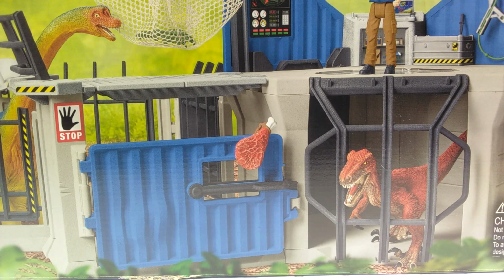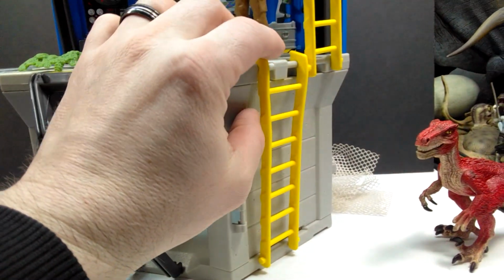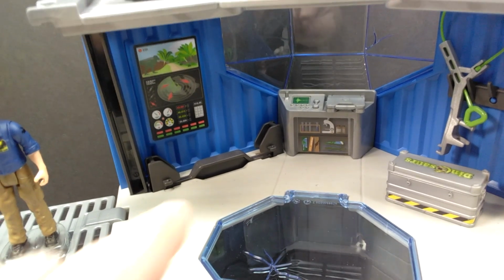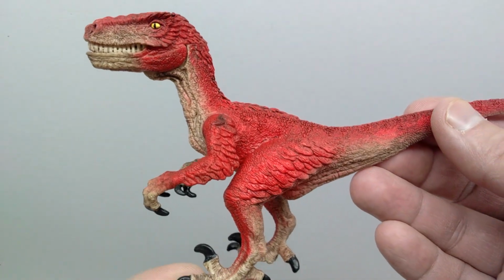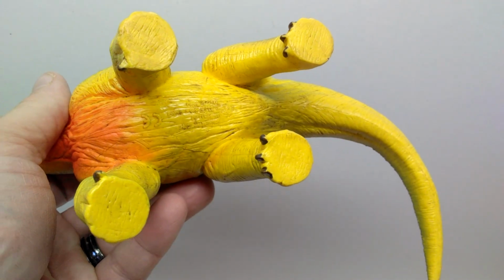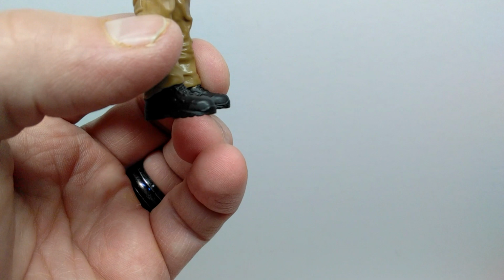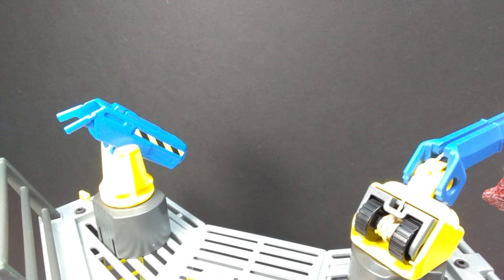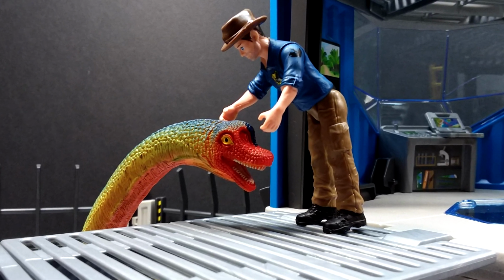Schleich Research Center set Review!!! New Brachiosaurus & Velociraptor variants!!!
Today we're checking out another really cool Schleich set!!! This time it's a very Jurassic Park like research center set which includes brand new paint variants of their Brachiosaurus and Velociraptor!!!